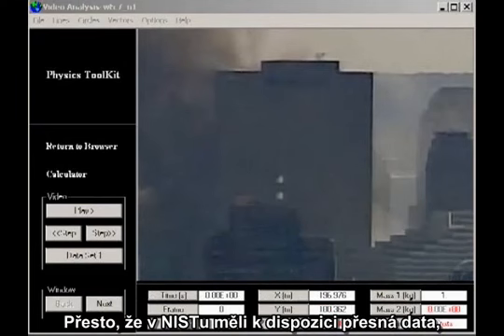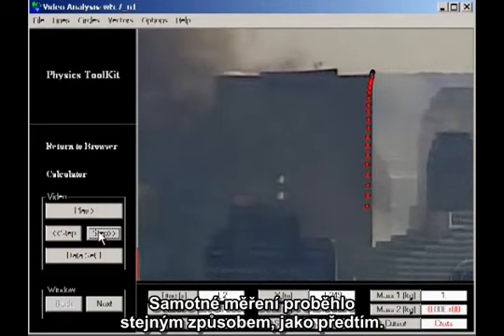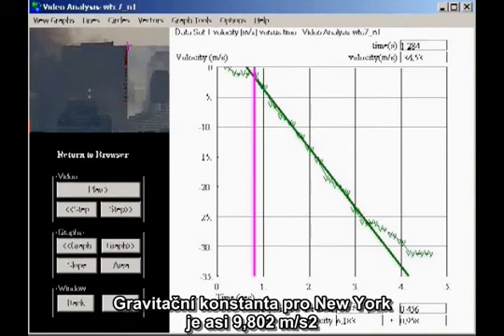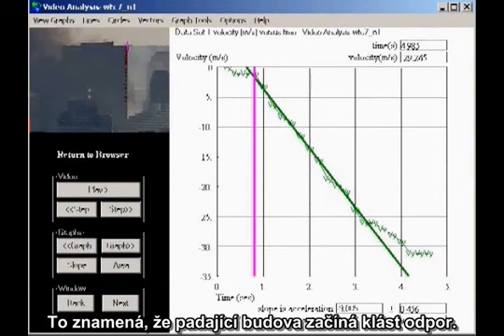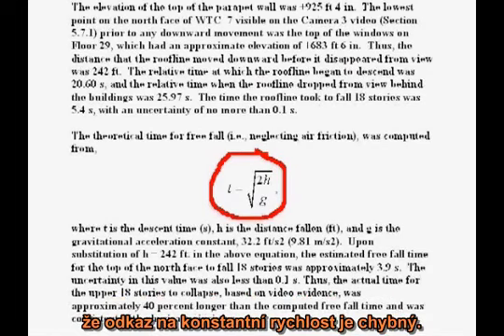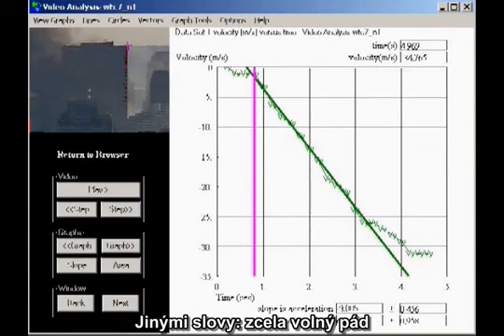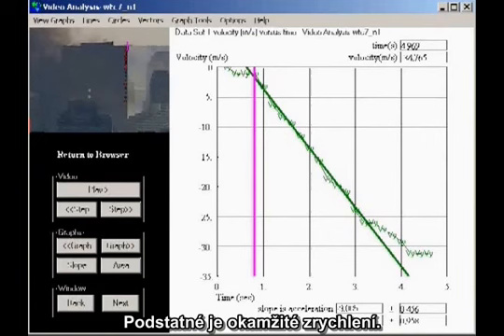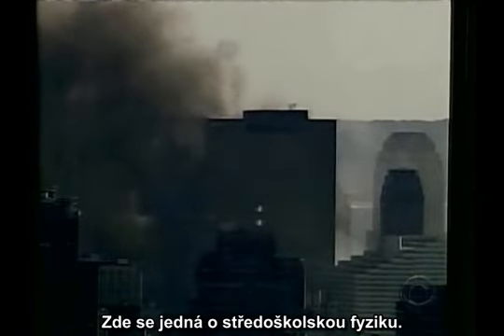AE911truth - Volný pád WTC 7 - s Davidem Chandlerem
- Toto video je pouhá kopie již přeloženého videa, přiznávám. Ale vzhledem k tomu, že můj kanál je podle mě u ČR dostupnější, sledovanější a toto video považuji za hodné svého kanálu, rozhodl jsem se toto video prostě zkopčit a neobtěžovat se s titulky.
-Nevlastním žádná práva.